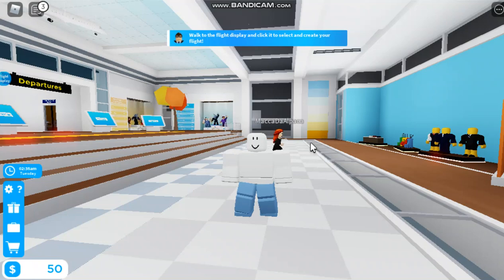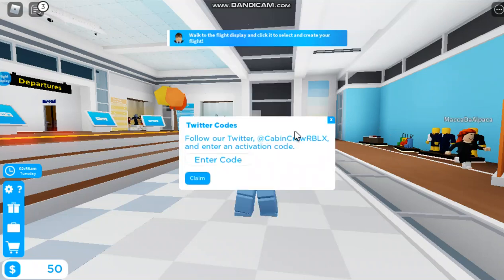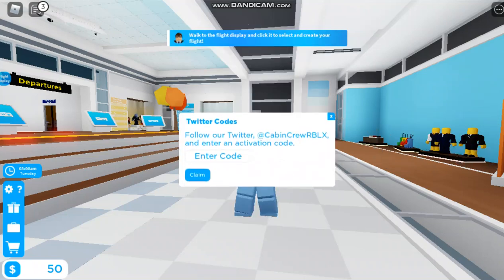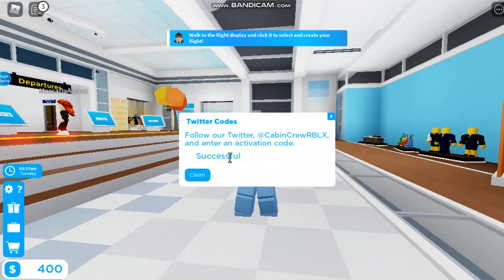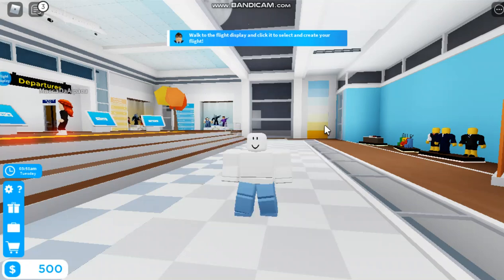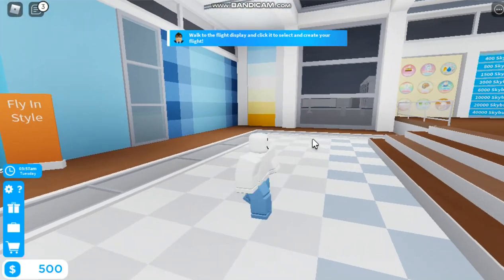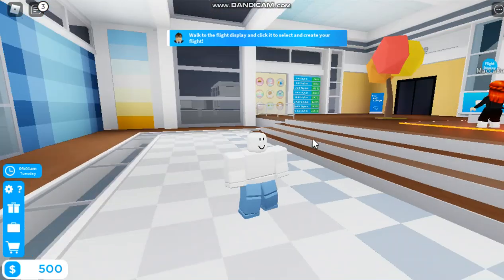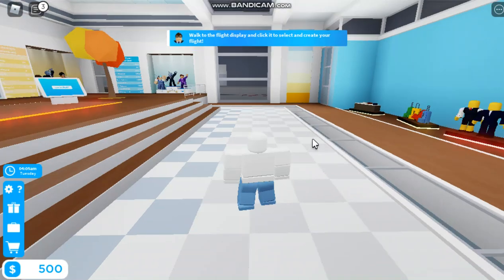ROBLOX || ALL *NEW* CABIN CREW SIMULATOR CODES *2021*